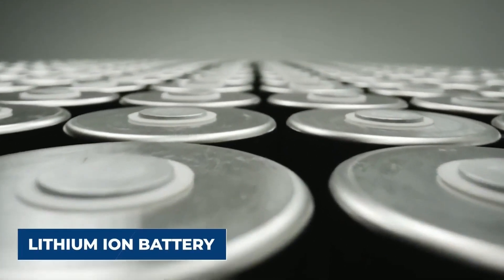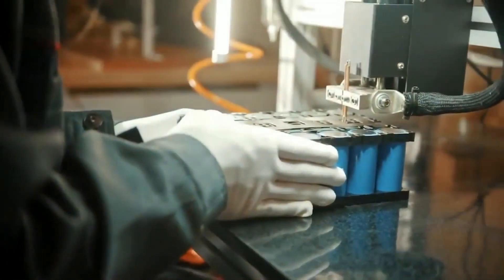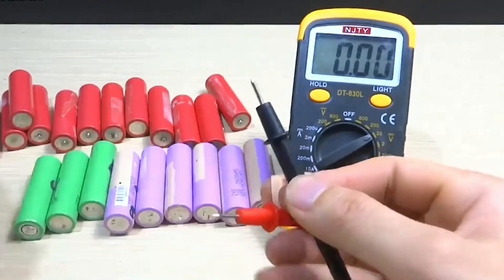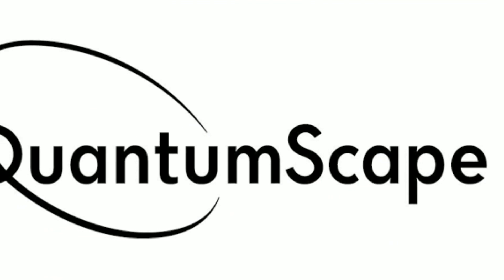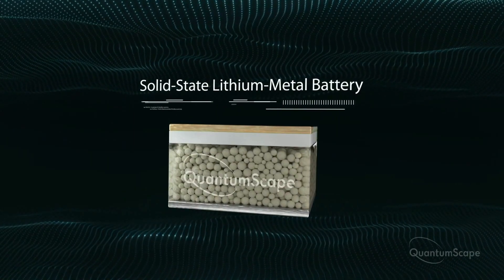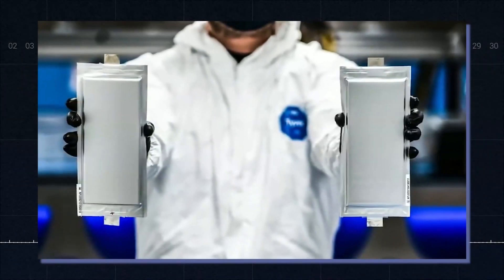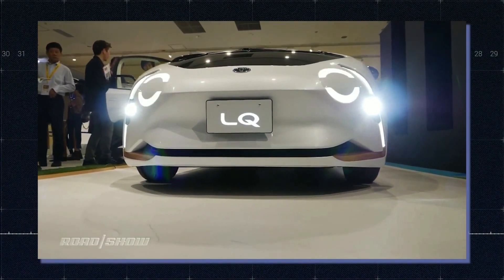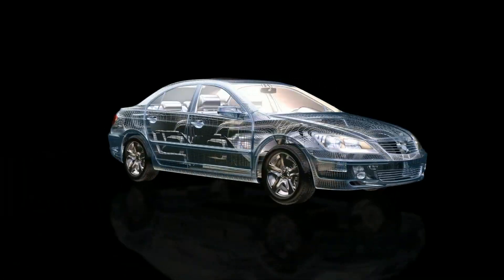IT’S REALITY! Toyota’s Solid State Battery Is FINALLY Here!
Toyota finally revealed their solid state battery!

What are the issues with lithium-ionbatteries that Toyota hopes to address with the new solid-statebattery? To properly appreciate Toyota's excellent work with a new battery, it's vital to understand. Lithium-Ion batteries demand more safeguarding. Lithium-ion batteries are not as durable as other rechargeable technologies that require protection from being severely overcharged and depleted. Aside from that, lithium-ion batteries must be maintained within safe parameters. As a result, every lithium-ion battery requires protective circuitry to maintain safe limits, which is a big drawback. It adds to the complexity and cost of the project. It also makes recycling a challenge.

Lithium-ion batteries are also rather heavy. The battery may account for
nearly a third of the vehicle's weight. This causes the tires to wear out
faster. The designers must also balance the weight distribution of the
automobile, which adds to the development difficulty. Furthermore,
lithium-ion battery performance degrades over time; even though
lithium-ion battery life is lengthy, it never stays the same. Lithium-ion
batteries' efficacy and performance tend to deteriorate over time.
Furthermore, whether or not they are in use, lithium-ion batteries can
degrade their functionality. In addition to utilization, the falling capacity has a temporal component.

About Voltage:
🎥 Videos about EV, Battery and Tech)
🎨 Written, voiced and produced by Voltage.

106 and 106A, the fair use of a copyrighted work, including such use by reproduction in